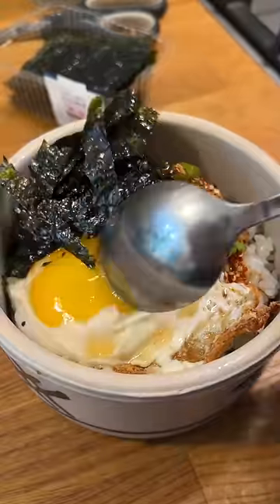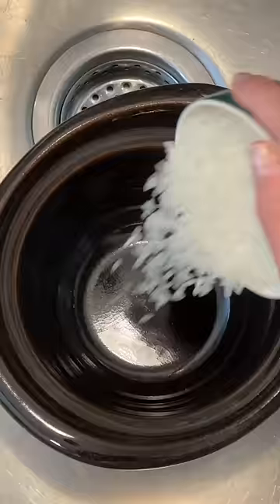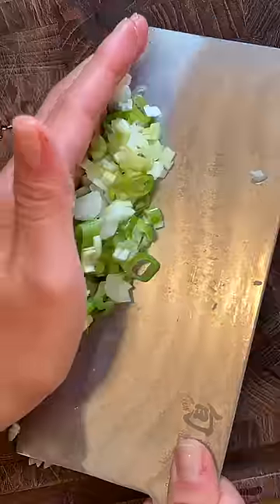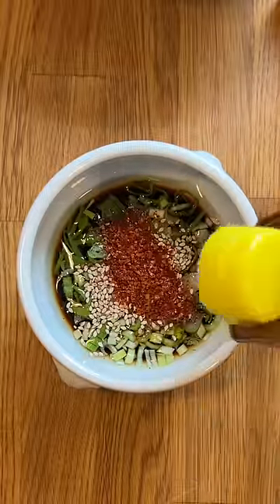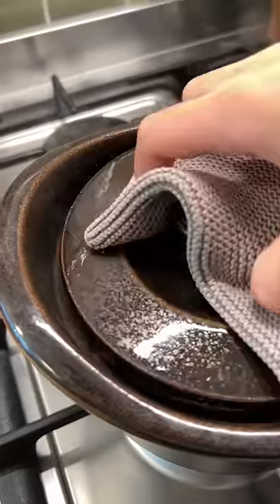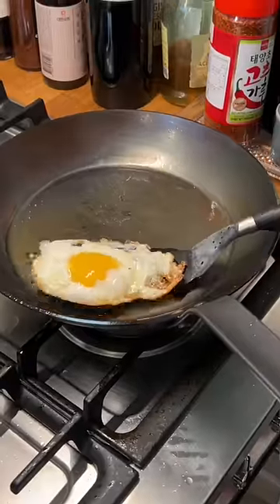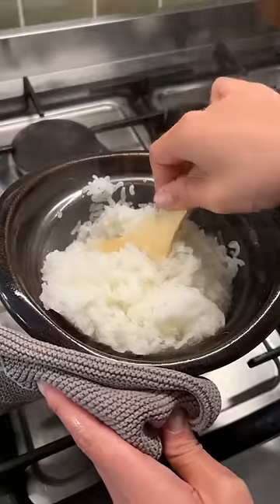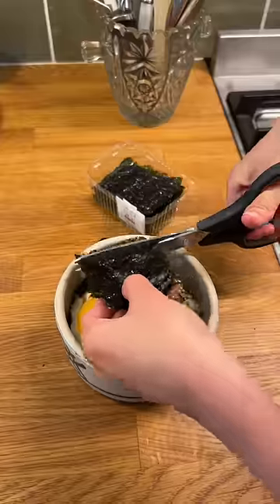egg, soy, and perfect pot rice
Sauce
1 green onion, finely chopped
4 tbsp soy sauce
1 tbsp vinegar
1 tbsp sugar
½ tbsp sesame oil
1 tsp gochugaru (Korean red chili pepper flakes)